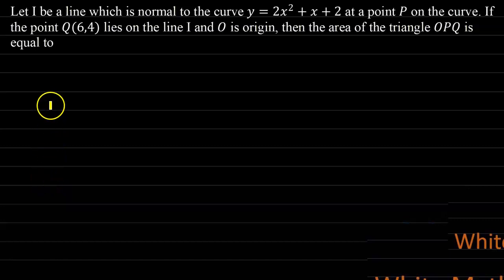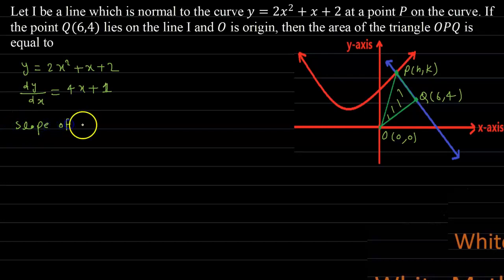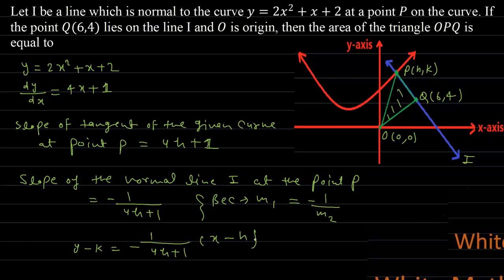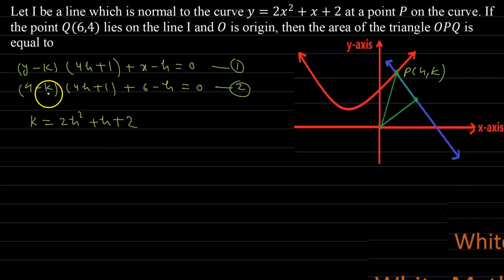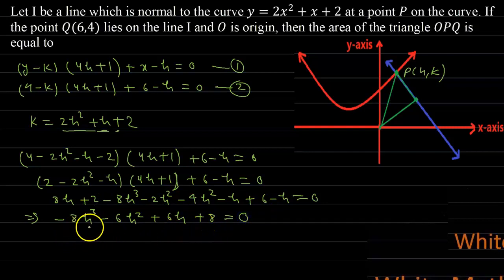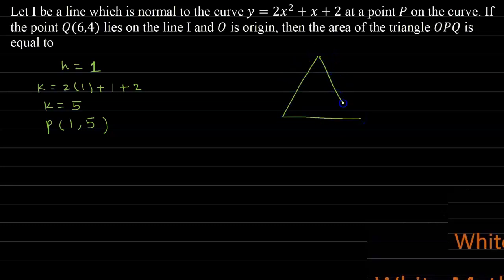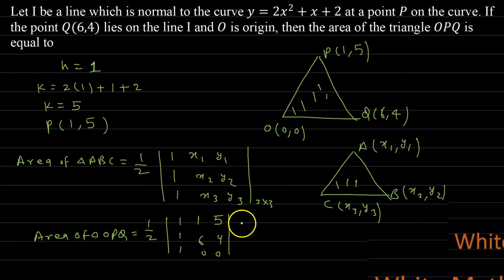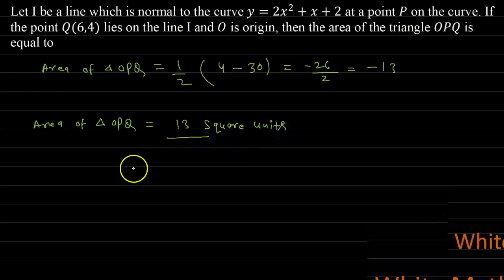The problem of 2D, Conic-Section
Let I be a line which is normal to the curve y=2x^2+x+2 at a point P on the curve. If the point Q(6,4) lies on the line I and O is origin, then the area of the triangle OPQ is equal to: